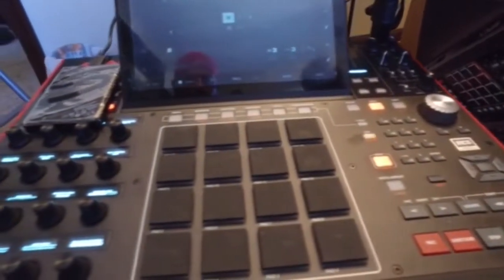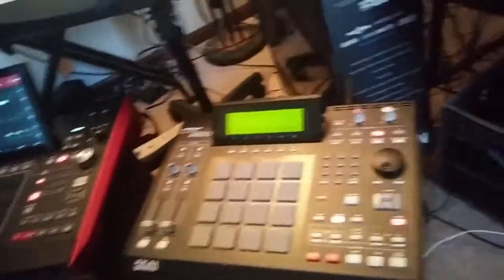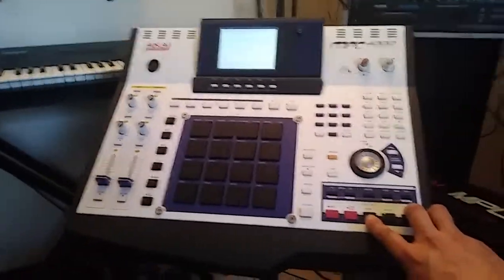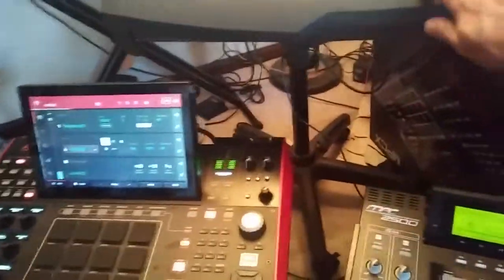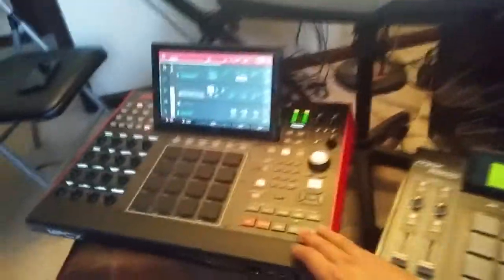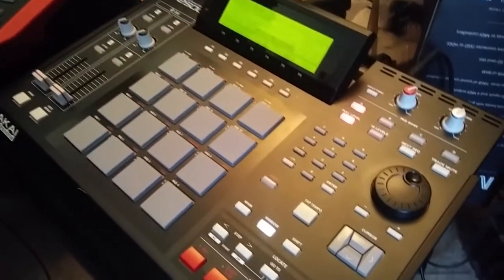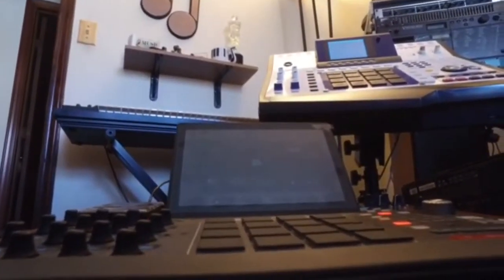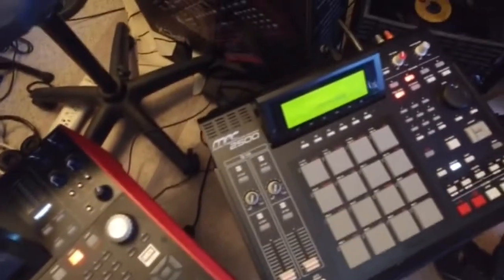Akai MPC Comparison MPCx MPC2500 MPC4000 - Equipment Reviews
On the quest to see if there is a difference in the sound that comes out of various models of the Akai MPC, I solicited help from my friend at MadVizun to bring in a 3rd MPC, the X and put 3 MPC's to the test. In this video we were able to compare the variance of sound by using the same sounds to create the same sequence in each MPC. With the volumes set to the same levels, what we found was surprising.

The MPC 2500 seemed to have a lo-fidelity sound with not as much power as the other 2 units.

The MPCx seemed to have a higher fidelity sound and also seemed to have the cleanest sound of the 3 units.

The MPC 4000 had that same power like the MPCx but also seemed to have a sound not quite as clean as the MPCx. As my friend would describe it... More Bounce.

I also discovered the following sequencing differences between the units:

Both the MPC 2500 and the MPCx will restart the sequence during play with the play/start button. This is not an option on the MPC 4000. On the MPC 2500 and the MPCx the note repeat button must be held down while pressing the corresponding pad. Pressing the note repeat button on the MPC 4000 toggles the function on and off.

The QLink sliders were phased out on the MPCx and replaced with generic assignable knobs. In conclusion, I would have to agree that all 3 units will get the job done. Since mixing and mastering are often done on outboard gear, it is really a personal preference on which machine you choose. 🎶All things Deep Note